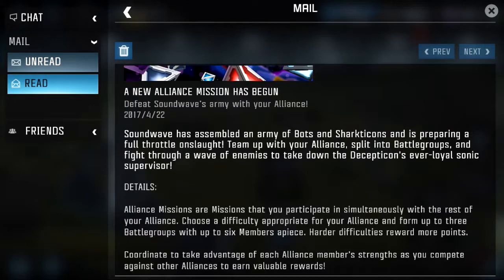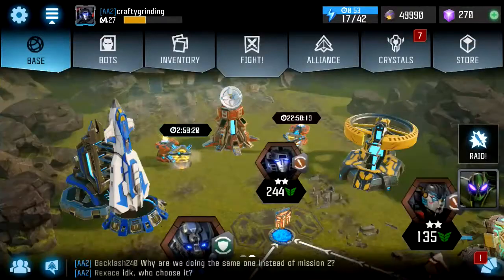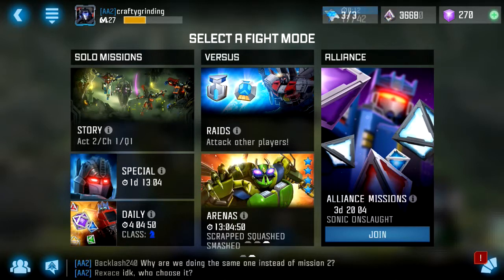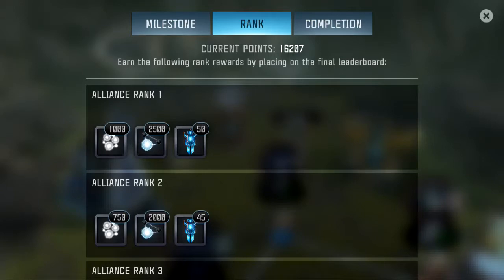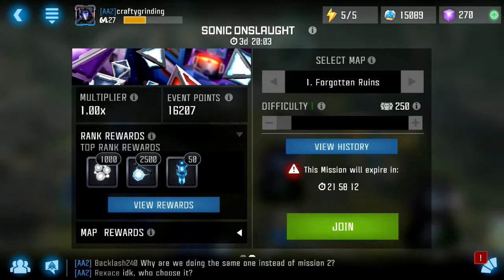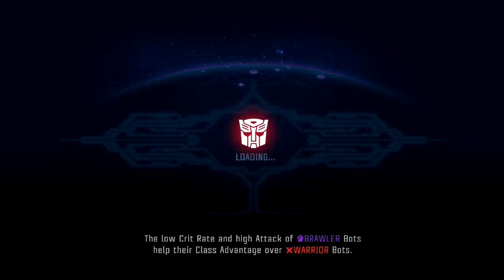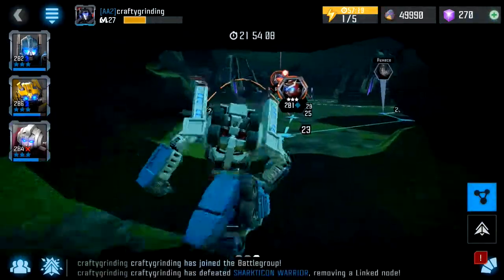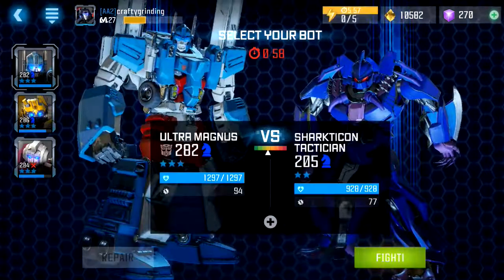Transformers Forged to Fight Alliance Mission Overview & Gameplay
Check out the basics for alliance missions in Transformers Forged to Fight including some gameplay in the missions.